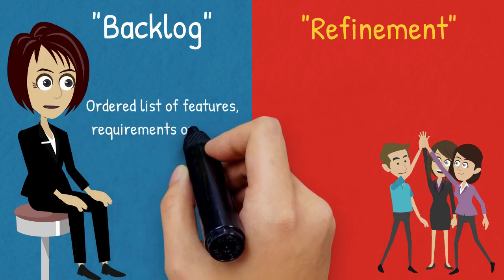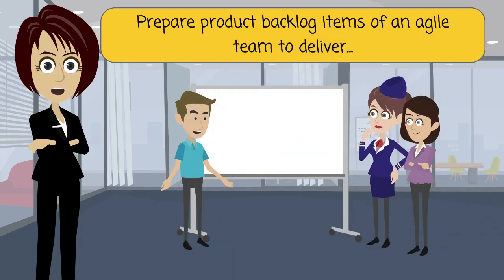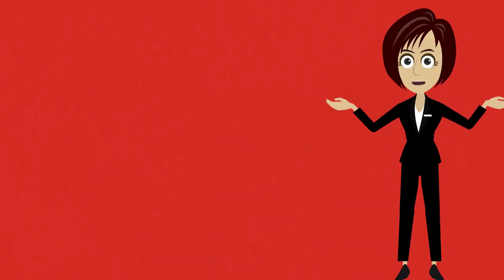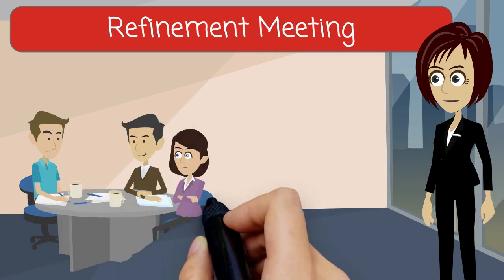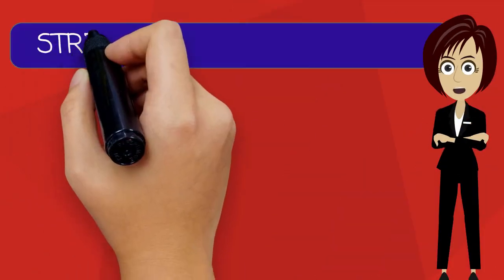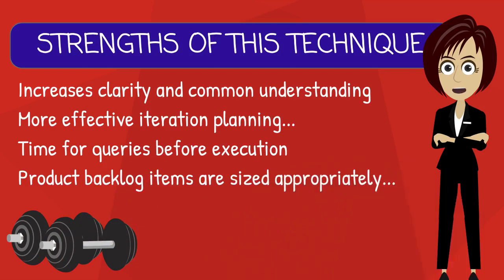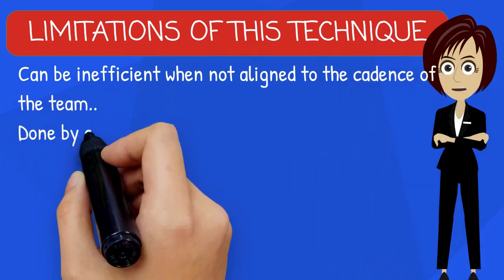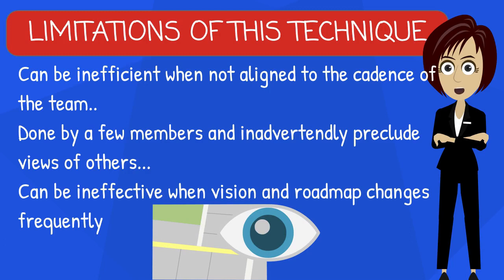Agile Analysis Technique Backlog Refinement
- Agile Analysis Technique Backlog Refinement. This summary educational video about what backlog refinement entails within agile business analysis. Business Analysis course.

FREEBIES

SOFTWARE SUGGESTIONS

SOCIAL